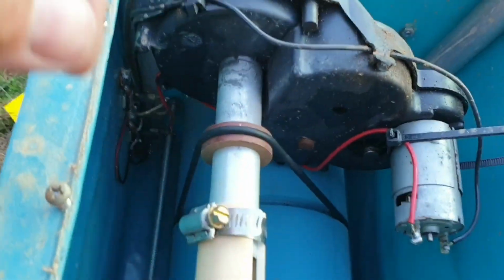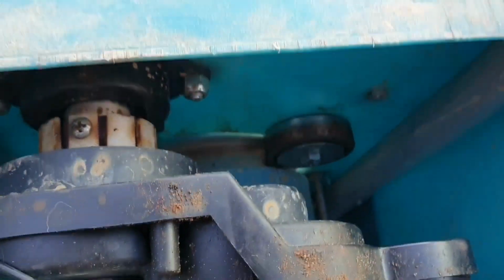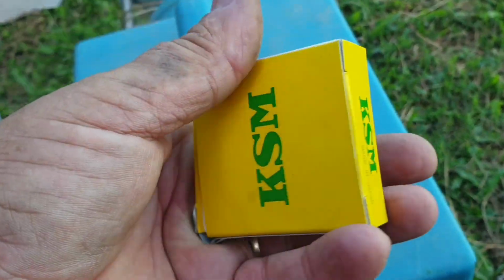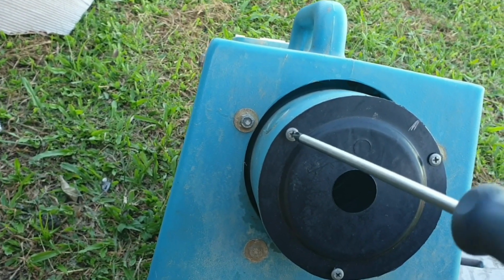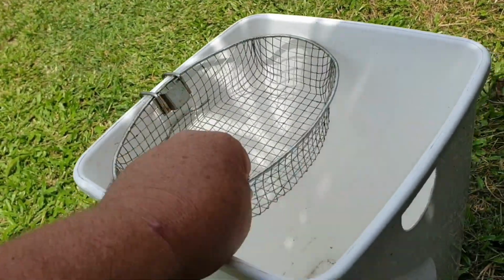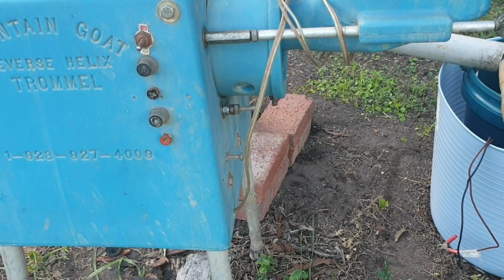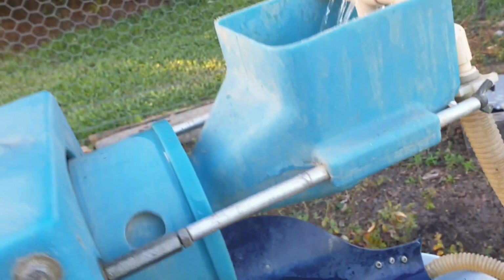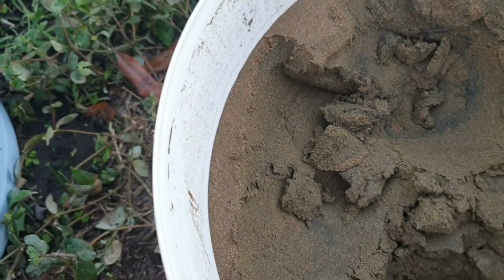Gold trommel set up and testing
Gold prospecting